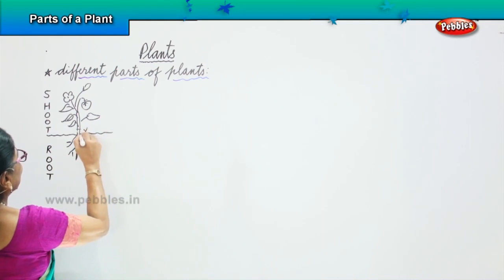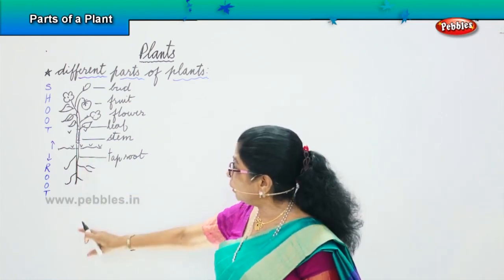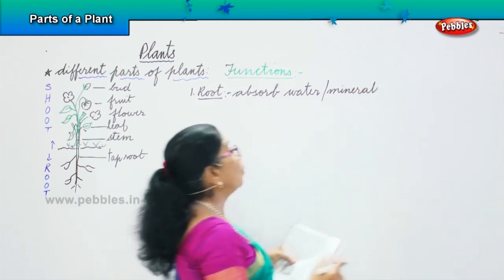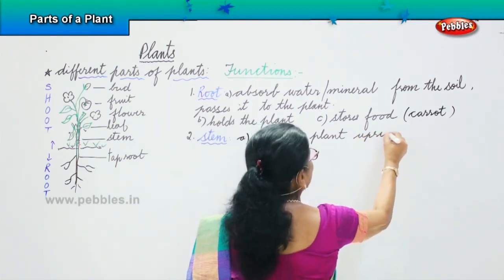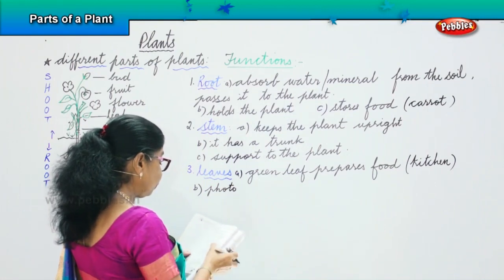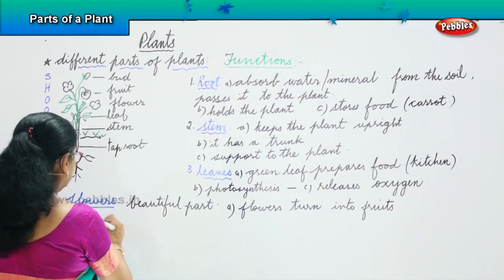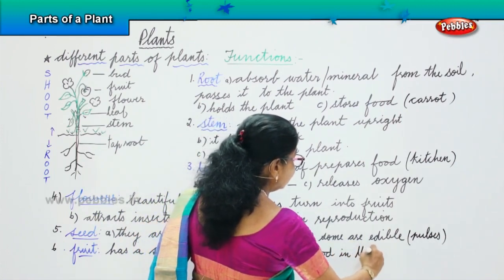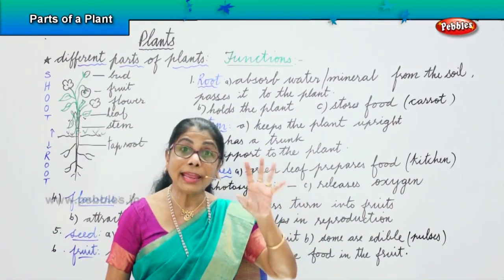4th std olympiad GK | Parts of a Plant | General Knowledge Olympiad for level - 3 Exams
4th std olympiad GK | Parts of a Plant | General Knowledge Olympiad for level - 3 Exams